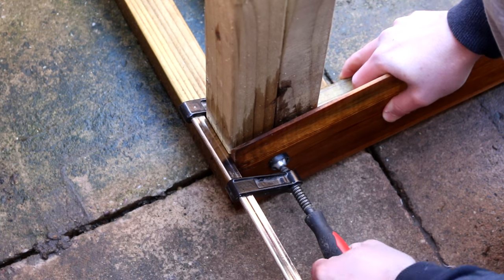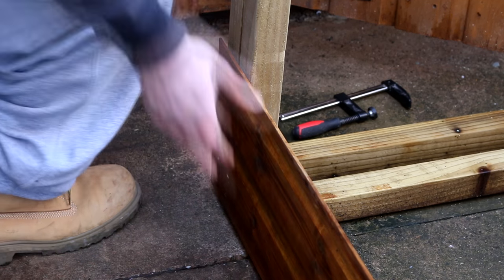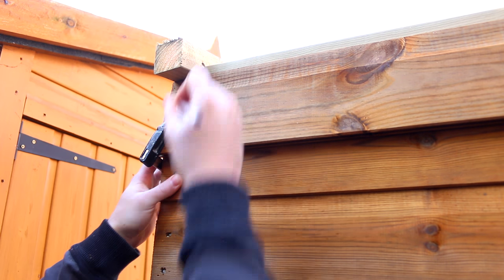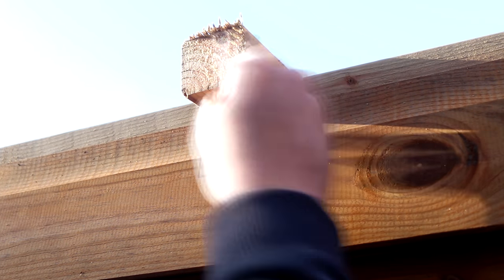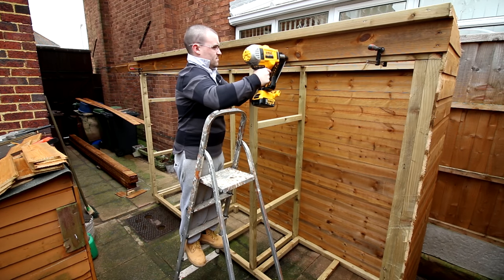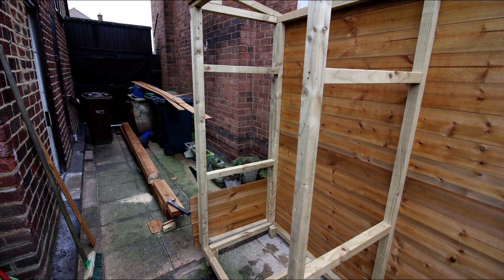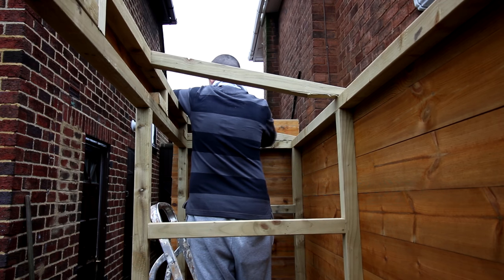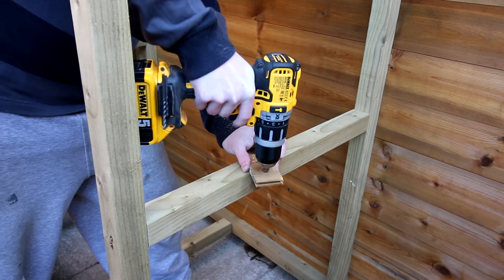Cladding A Shed - Really Simple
Cladding a shed is really easy to do. Getting the first row of cladding level is crucial but once that's done, the cladding flies up!

MUSIC